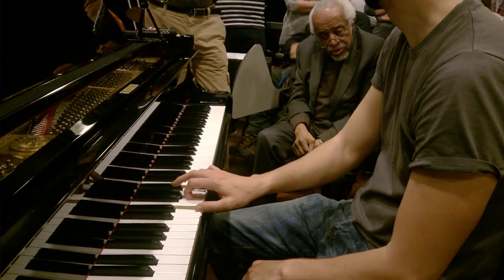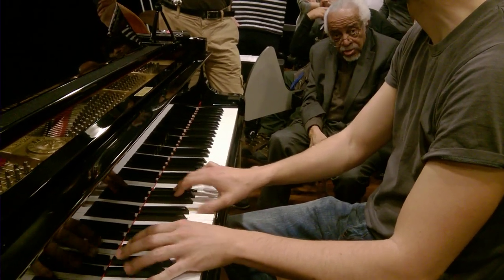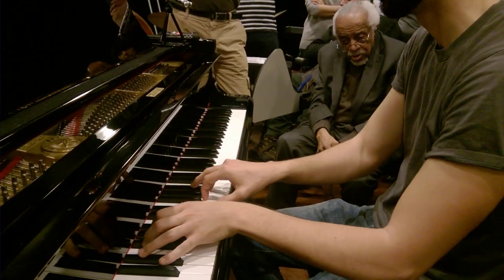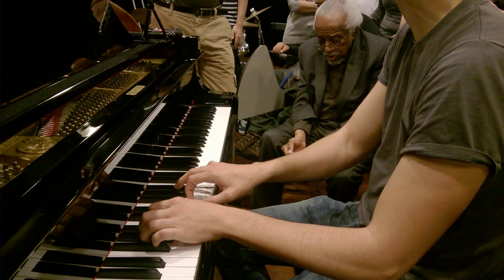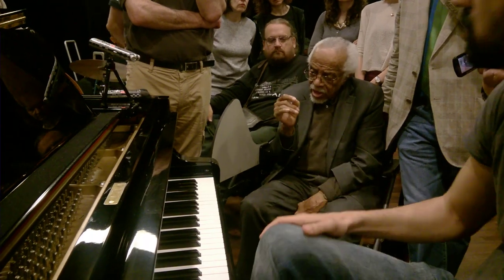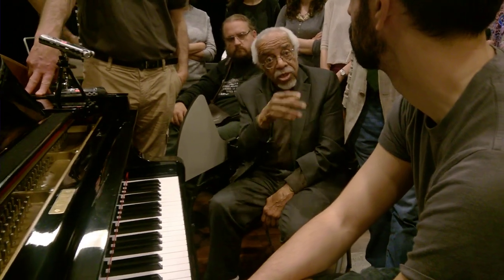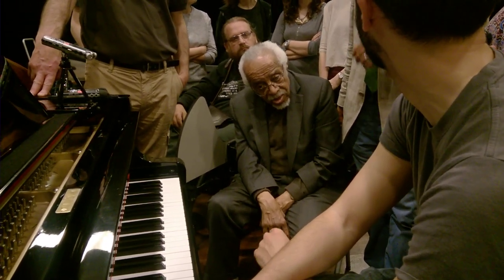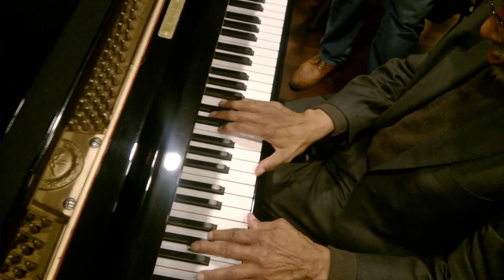WP 20160522 11 22 22 Pro